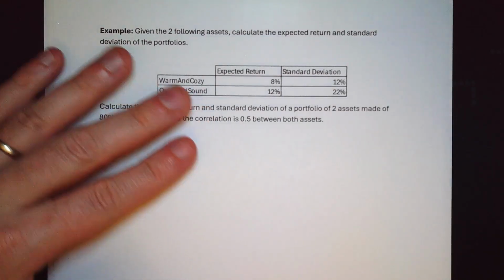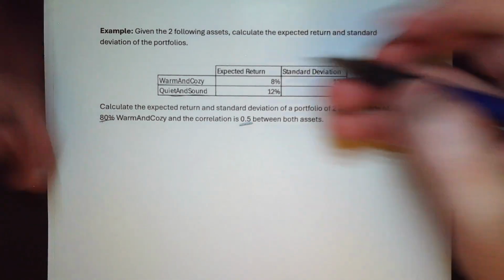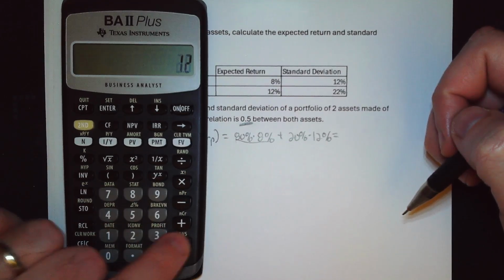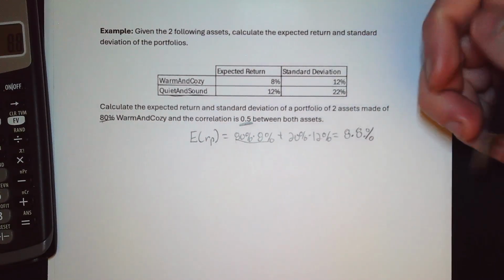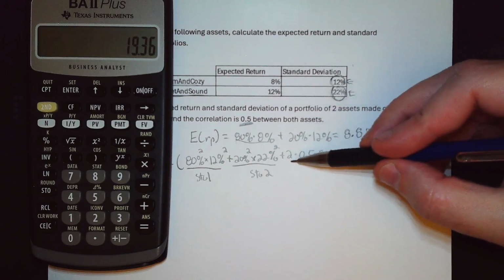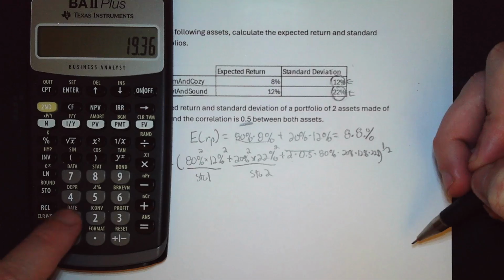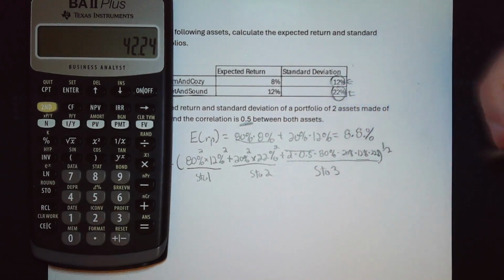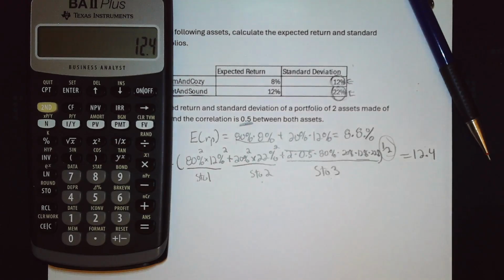Fin 310 C13V22 Exected Return and Standard Deviation of Return Example 4